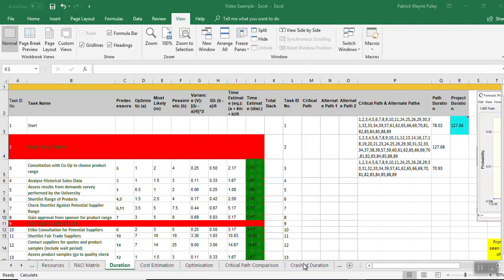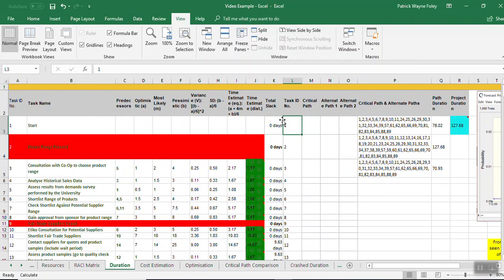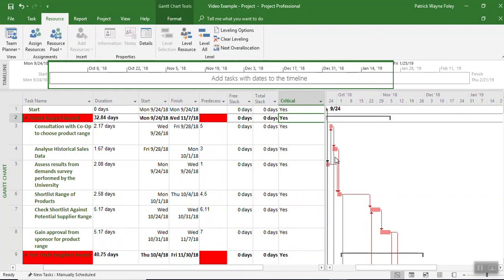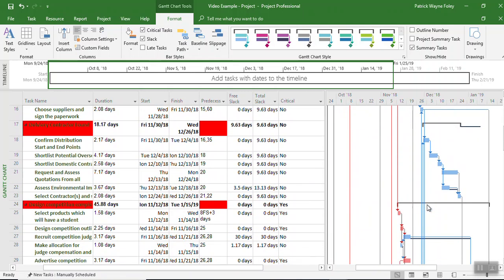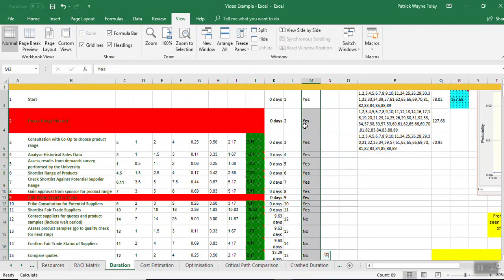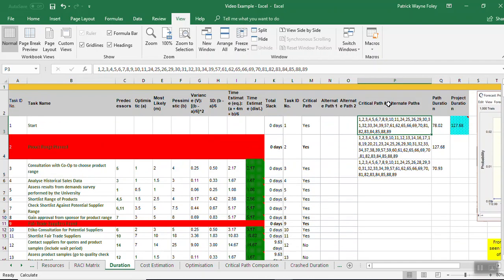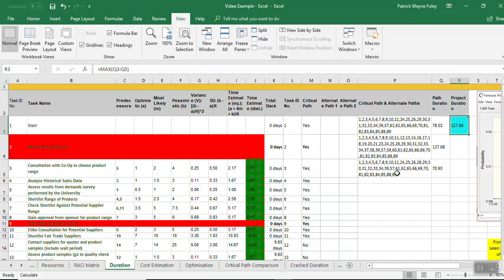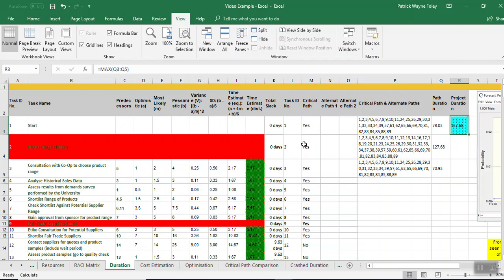Foley 10_ Part 3 Introduction to the Excel and Microsoft Project Relationship